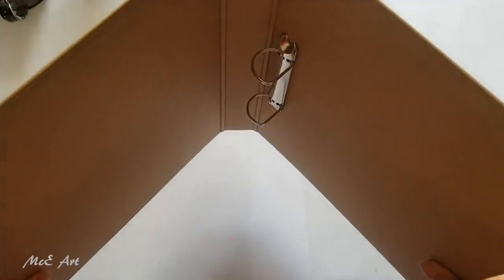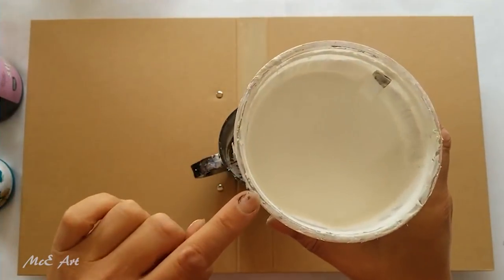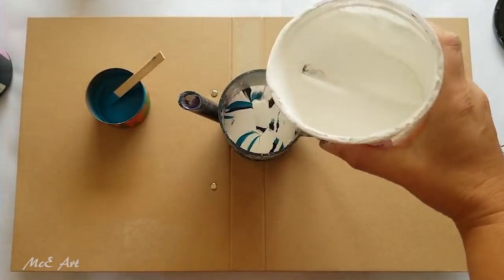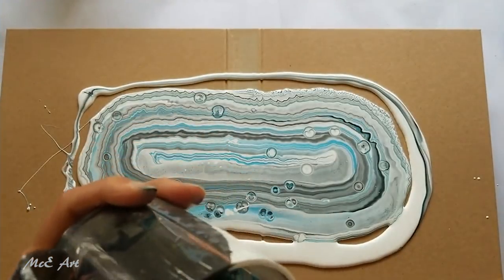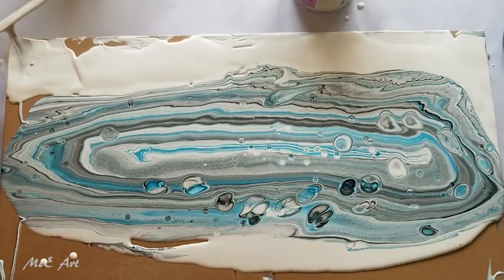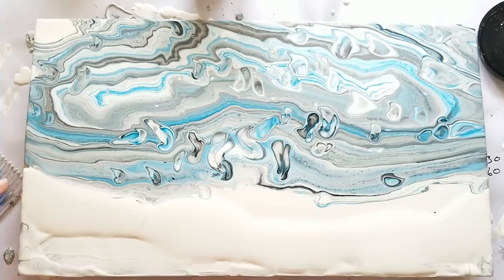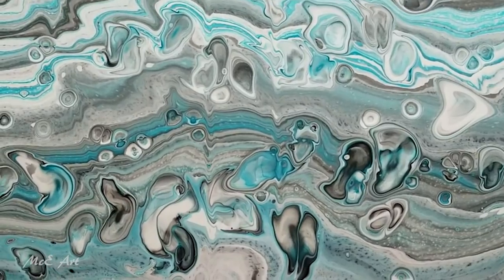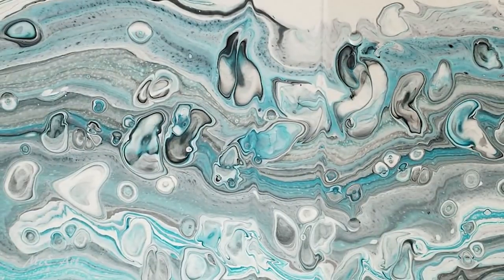453 Gravy Sandwich Pour on Filing Folder - I love it!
This is acrylic paint on a cardboard ring binder / folder.

20,000 Subscribers Free Webinar "How to price your work" find out more

5000 Subscribers Free Webinar "How to make money doing what you love" find out more

1000 Subscribers FREE webinar "Unleashing Your Creativity" recording is now available so register to receive the recordings